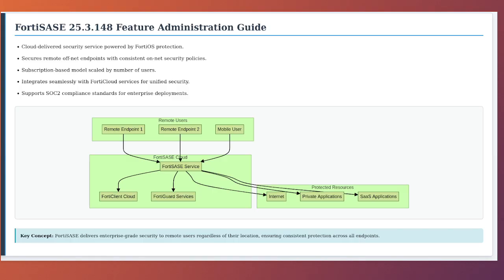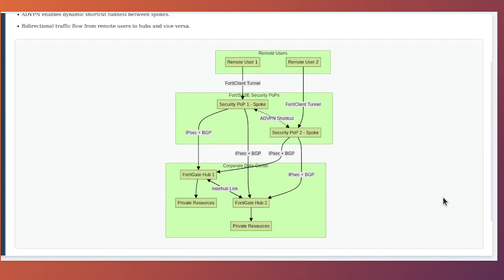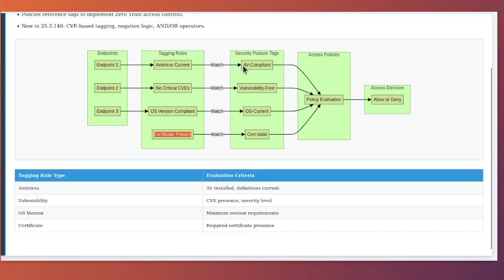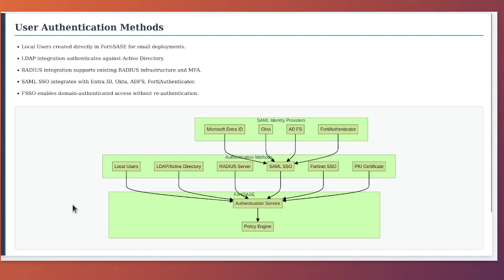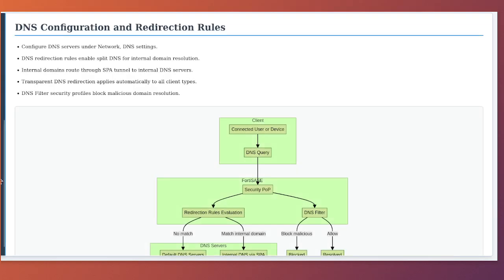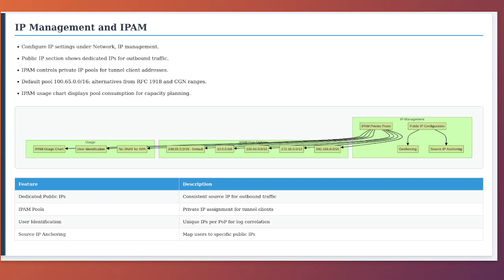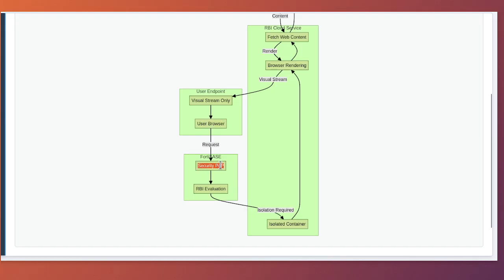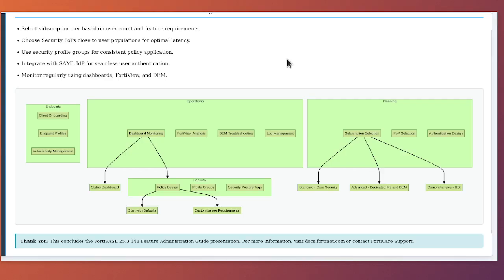FortiSASE 25.3.148 Feature Administration Guide: Complete Cloud Security Deployment and Management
This comprehensive 4-part presentation series provides an in-depth exploration of Fortinet's FortiSASE 25.3.148 cloud-delivered security service. Designed for cloud architects, network engineers, security administrators, and IT professionals, this guide covers everything from foundational concepts to advanced configuration and troubleshooting.
What You'll Learn:

FortiSASE Architecture: Understand the Security PoP infrastructure, endpoint management service, and logging architecture that powers FortiSASE's global cloud security platform.
Deployment Modes: Master both agent-based deployment with FortiClient and proxy agentless mode for flexible security coverage across managed and unmanaged devices.
Security Features: Configure comprehensive threat protection including Antivirus with Content Disarm and Reconstruction (CDR), Web Filter, IPS, DLP with Exact Data Matching, Application Control, SSL/TLS inspection, and HTTP/3 QUIC support.
Secure Private Access (SPA): Design and implement hub-and-spoke topologies with up to 12 FortiGate hubs, BGP routing configurations, and ADVPN shortcut tunnels for optimized private resource access.
Edge Device Integration: Deploy FortiExtender, FortiGate thin edge, and FortiAP devices to extend FortiSASE protection to branch locations and remote sites.
Zero Trust Security: Implement security posture tags, tagging rules, and dynamic access policies based on real-time endpoint security state.
Authentication Integration: Configure SAML SSO with Microsoft Entra ID, LDAP, RADIUS, FSSO, and PKI authentication for seamless user identity management.
Advanced Features: Explore API-based CASB for cloud application visibility, Remote Browser Isolation (RBI), Central Management with FortiManager, and MSSP multi-tenant capabilities.
Monitoring and Operations: Leverage Digital Experience Monitoring (DEM), SaaS health monitoring, SPA hub SLA tracking, and comprehensive logging for operational visibility.